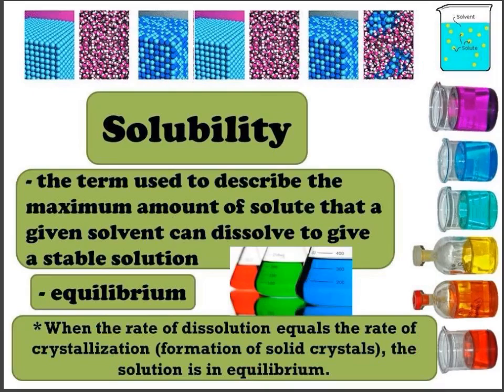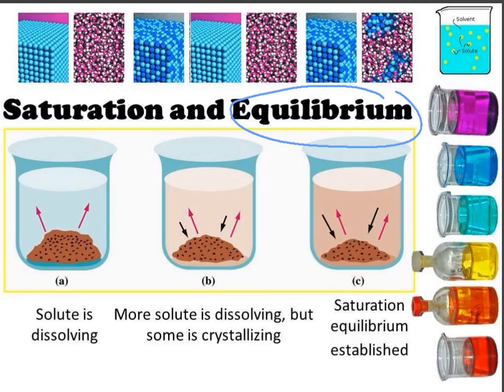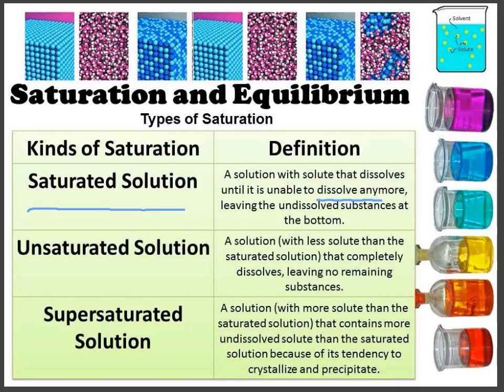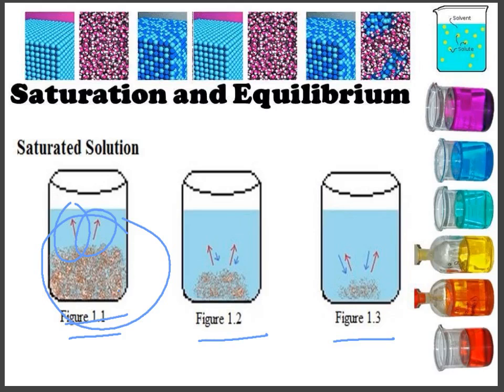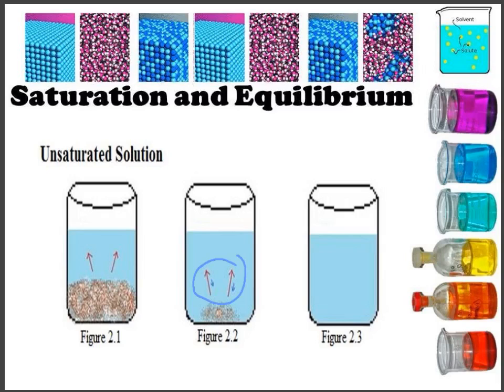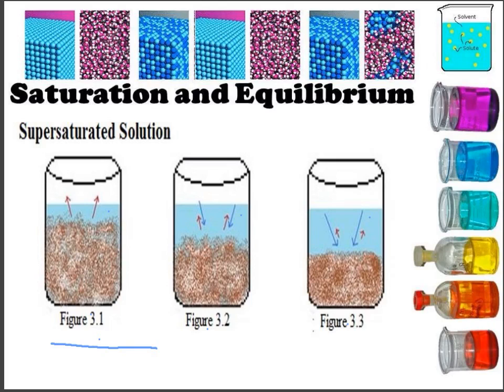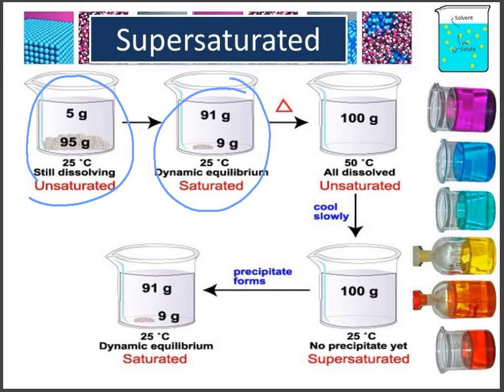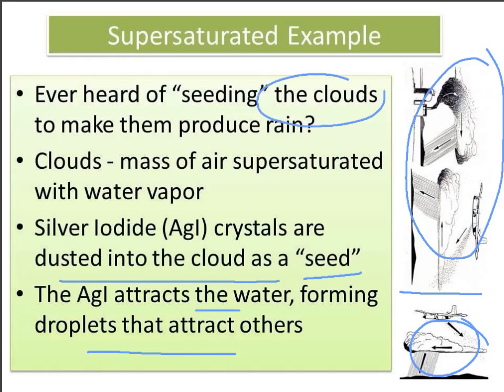solutions and solubility